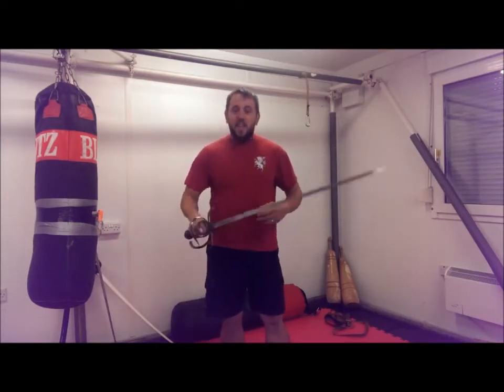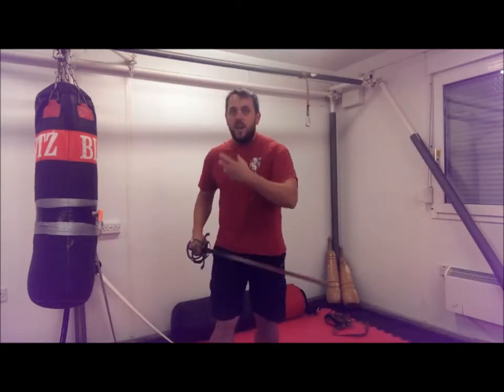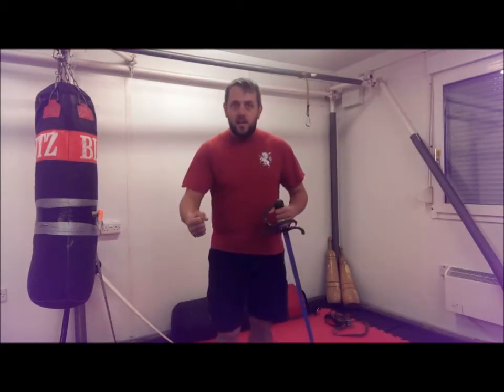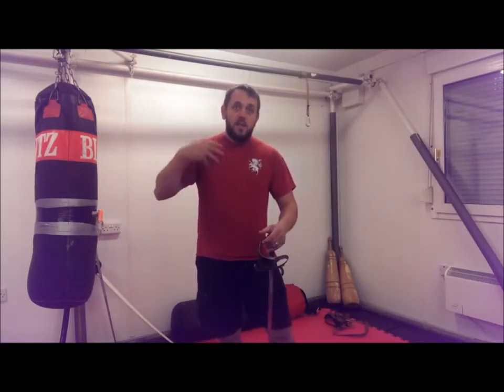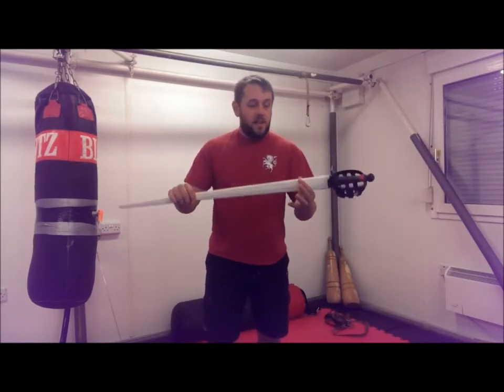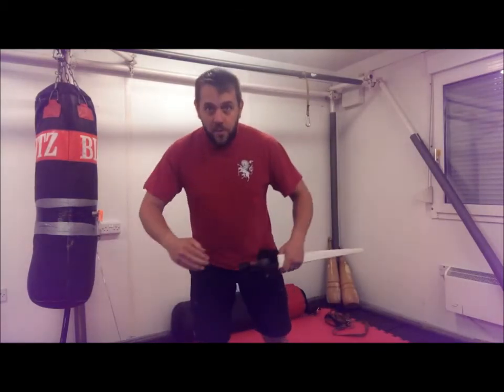Learn English Backsword - Training Weapons, a discussion and recommendations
When studying Historical European Martial Arts it is important to have a training weapon that does the job.

There are a lot of different options, and in this video we look at the pros and cons of those that are suitable for Elizabethan English Backsword.